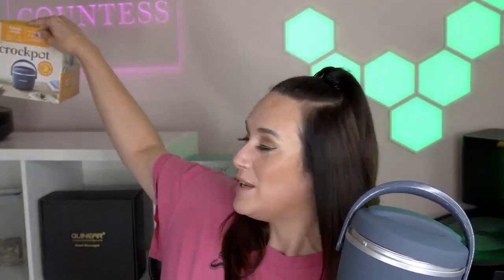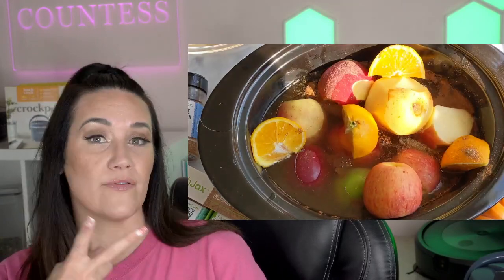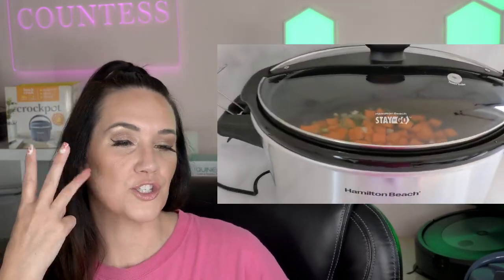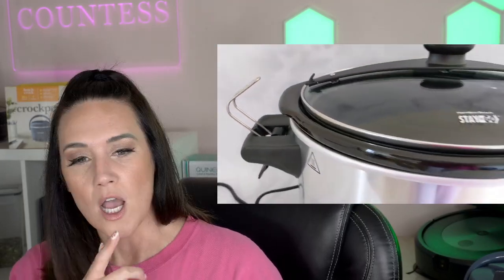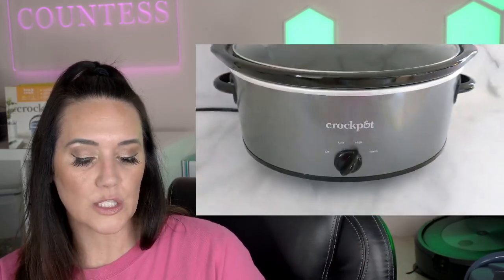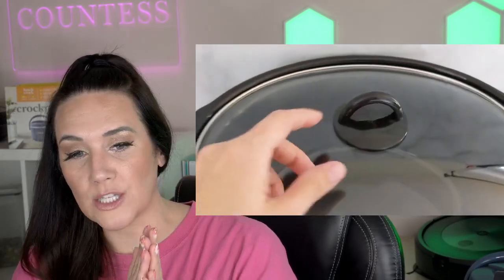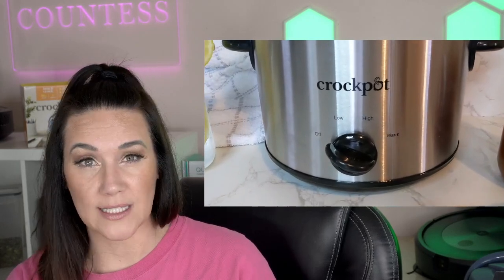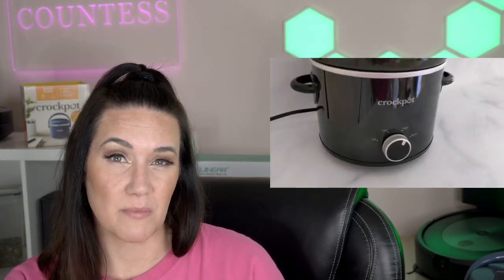😮I BOUGHT 8 SLOW COOKERS TO REVIEW 🍲Top Best Slow Cookers Reviews 2024 | Best Crock Pot Review 2024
Top Best Slow Cookers Review 2024! Best Crock Pot Review 2024 for Amazon Must Haves. This Amazon Kitchen Finds is a gem for best slow cooker 2024! My favorite Crockpot!

BEST Instant Pot & Slow Cooker Combo:

★Amazon Live:

Countess of Shopping & Countess Of Shopping is not a doctor and information on this video and website should be not used in place of medical advice. Please consult your doctor for medical advice.